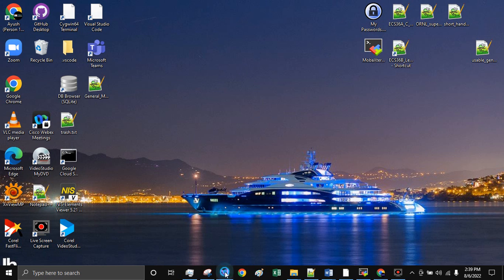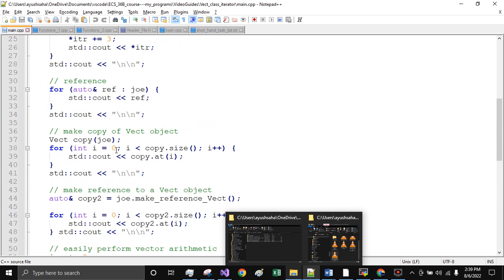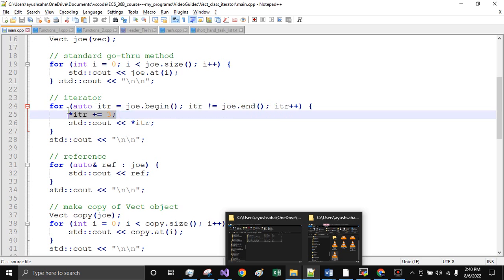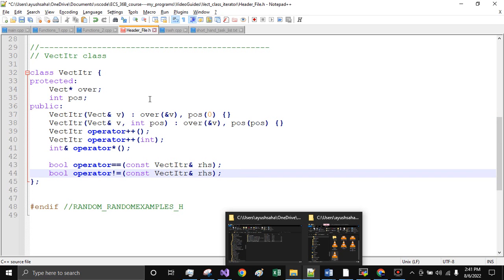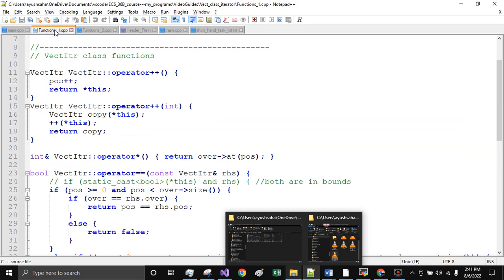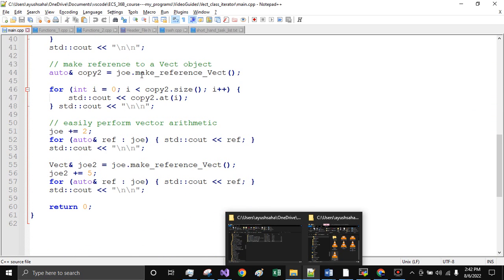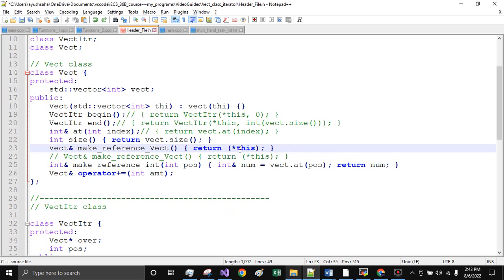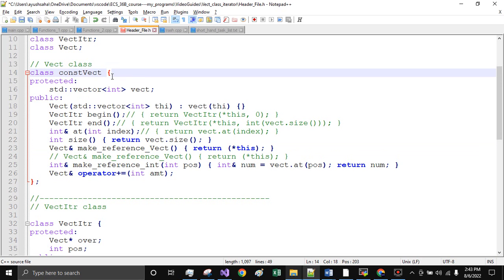C++ User defined vector class with iterator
Guide to user defined types & iterators